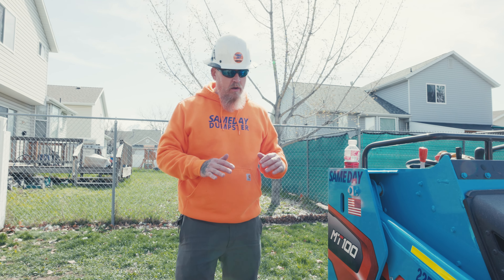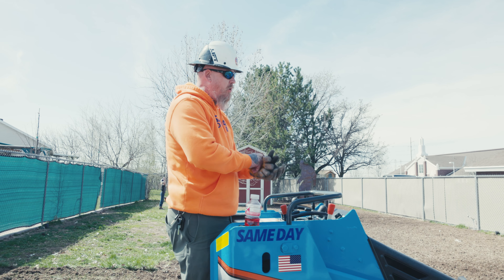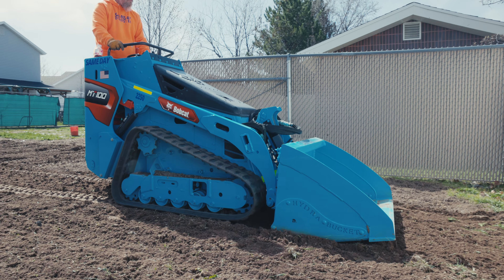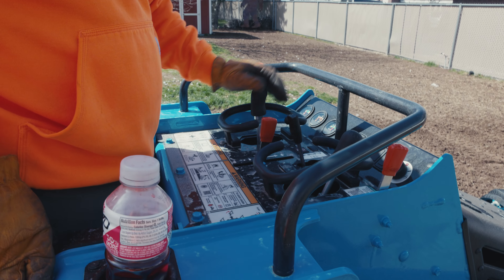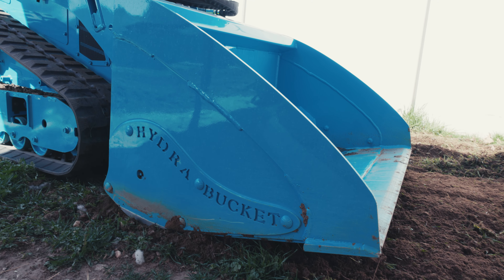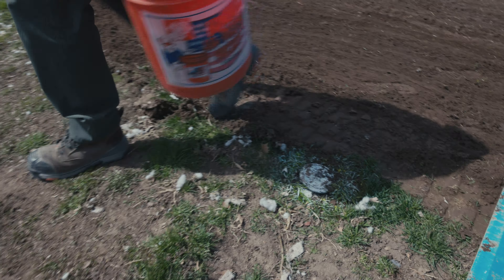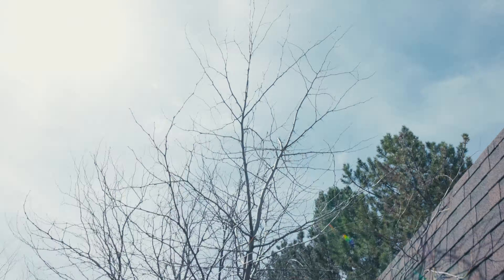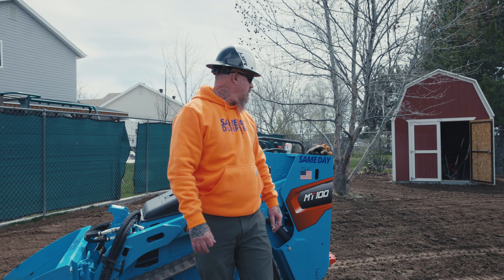The NUMBER 1 skid steer attachment in action!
This is the #1 attachment every skid steer owner should have!

⚡️ THE HYDRA BUCKET! ⚡️

CMP Attachments doesn't play around and neither does their hydrabucket attachment. Check out what it did for this yard in just a few short hours.